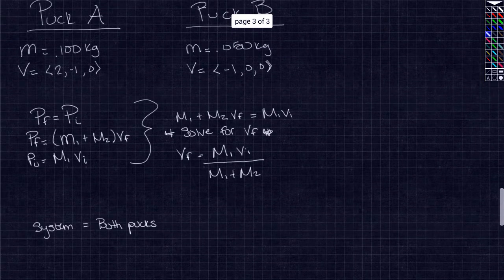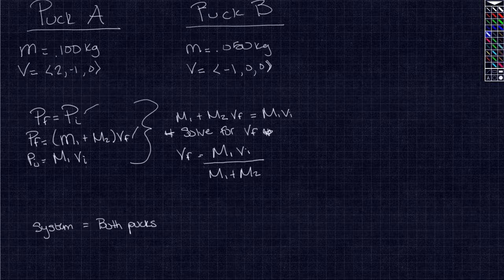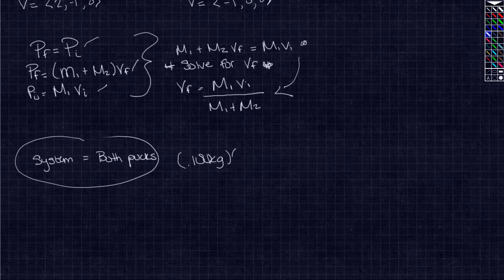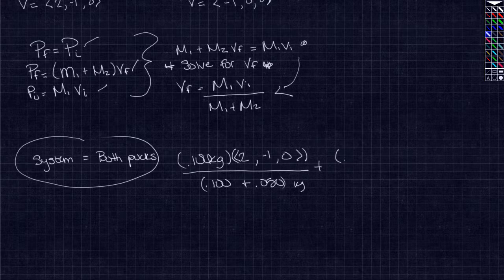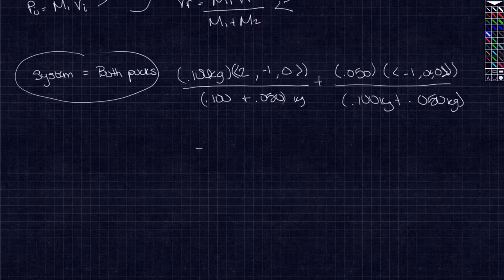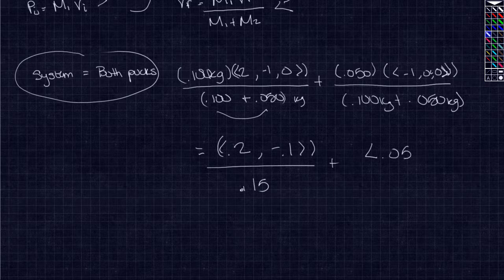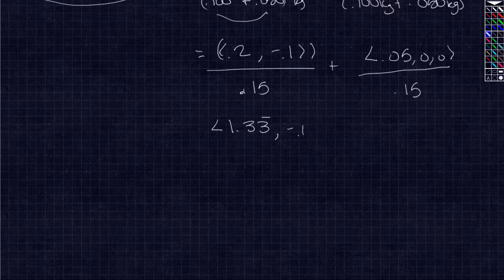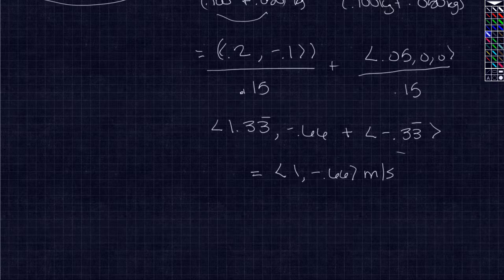colliding hockey pucks stick together